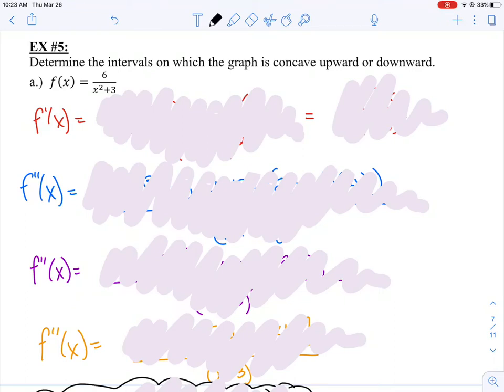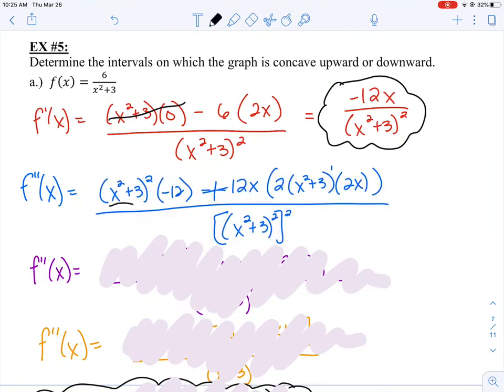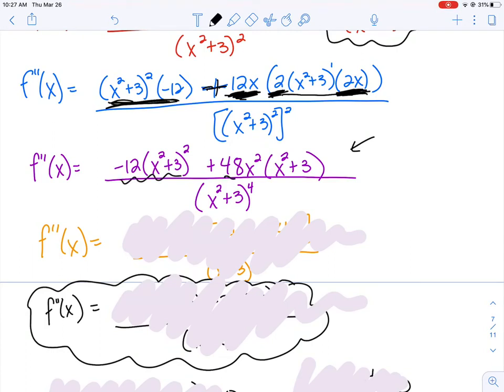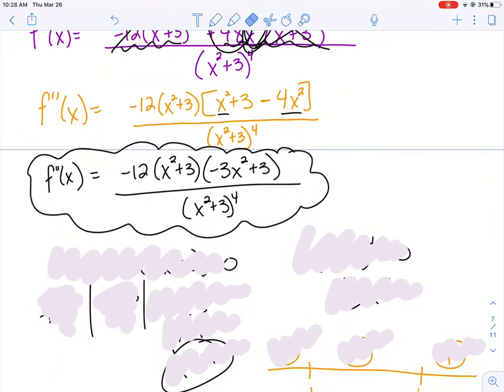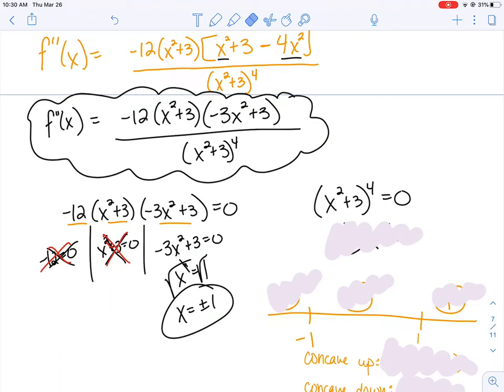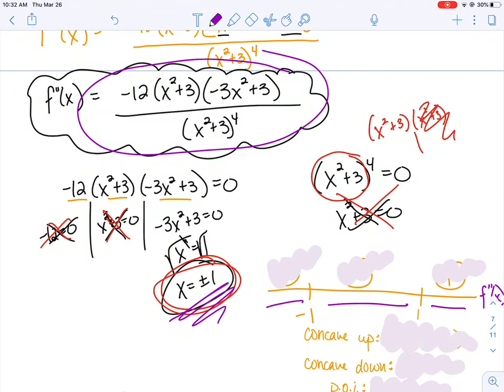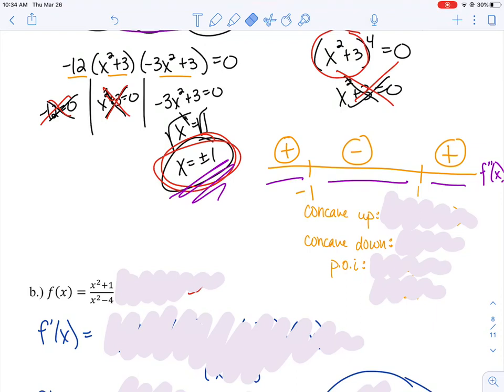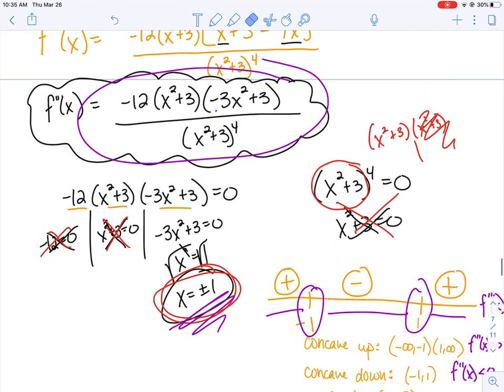MAT220 4.3 ex5a Concavity VIDEO